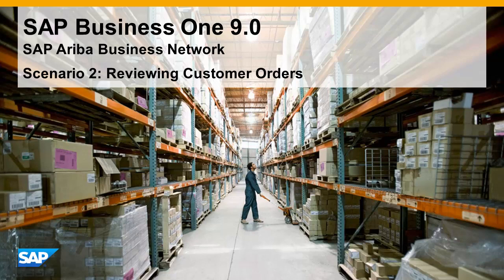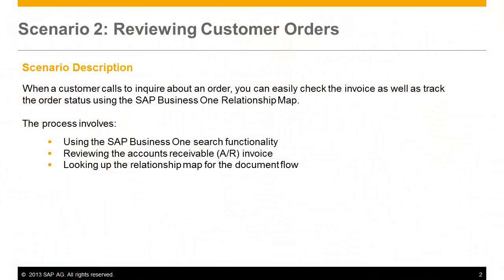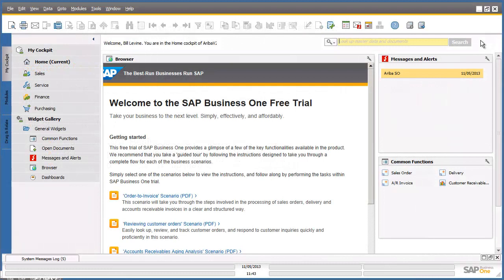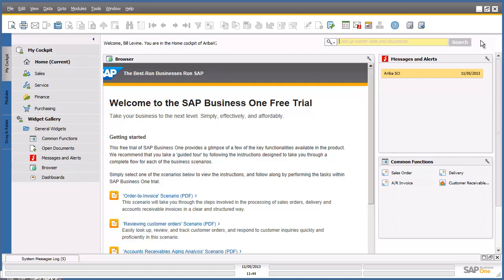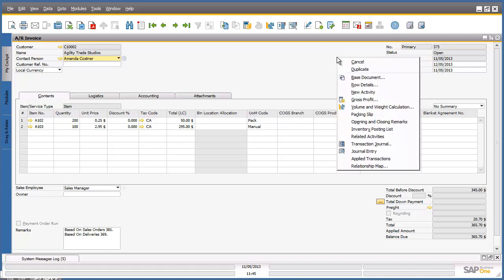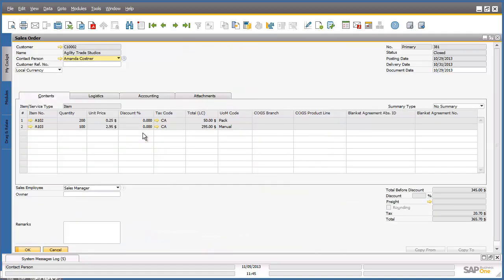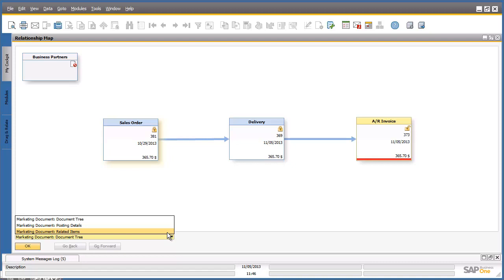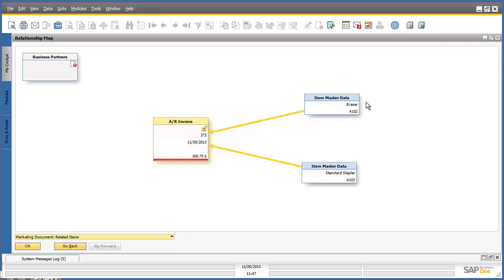SAP Business One : Reviewing Customer Orders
When a customer calls to inquire about an order , you can easily check the invoice as well as track the order status using the SAP Business One Relationship Map